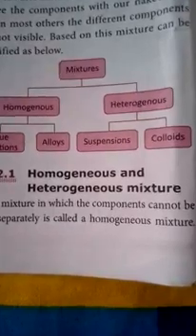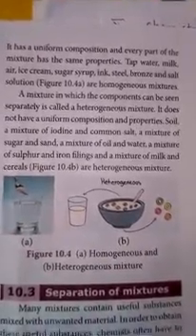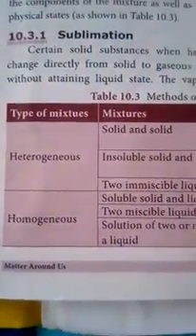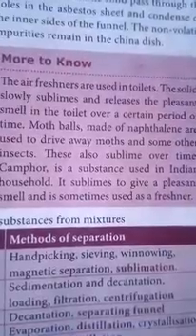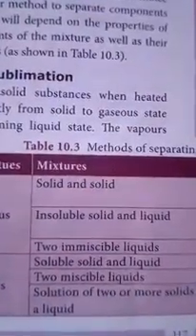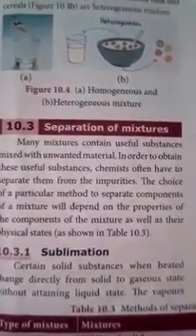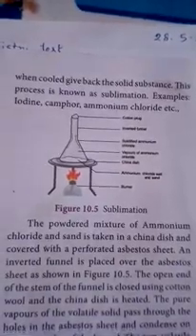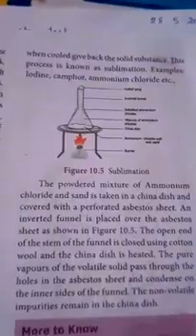9th std - Chemistry - Unit 10 - Part 5